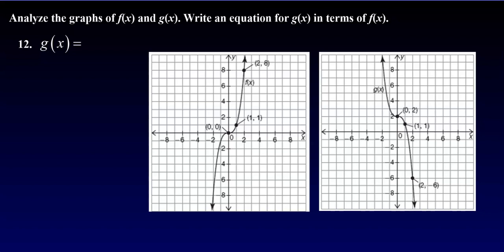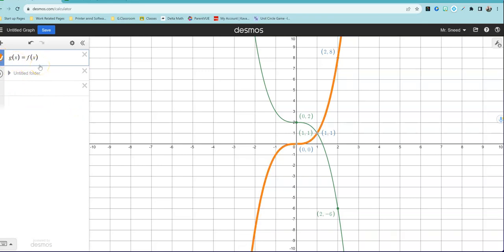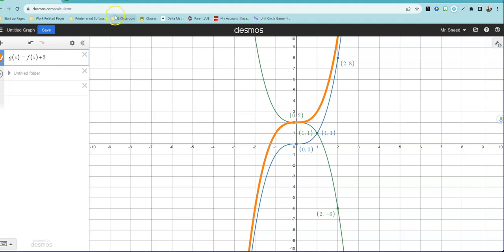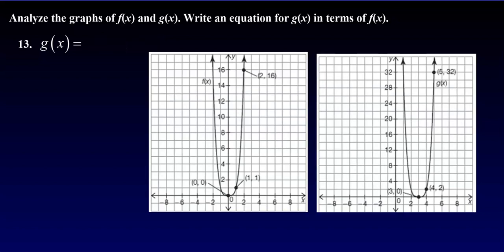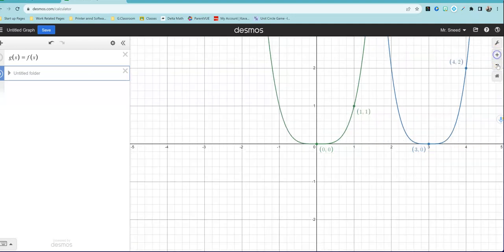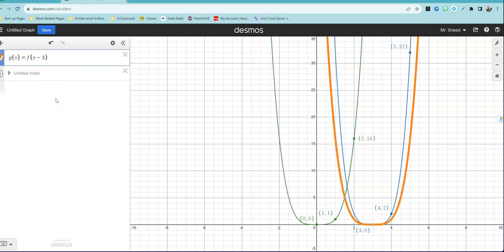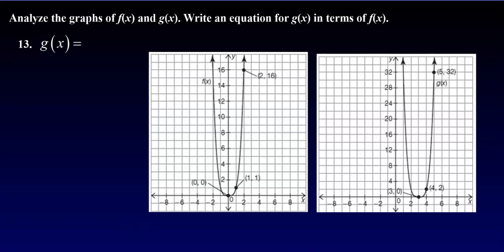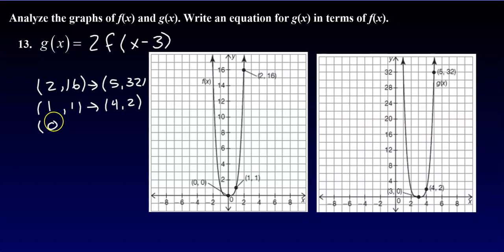Lesson 5.3C - Given Graphs of Two Functions, Write the Equation of One Function in Terms of the Othe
Given Graphs of Two Functions, Write the Equation of One Function in Terms of the Other